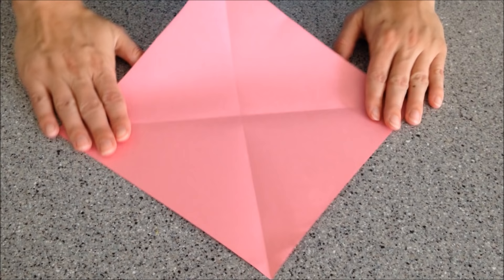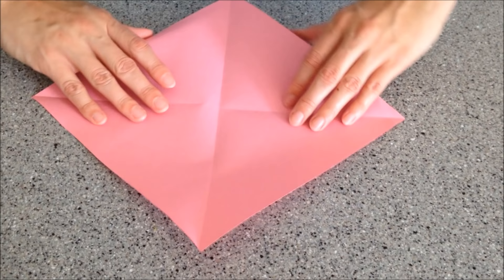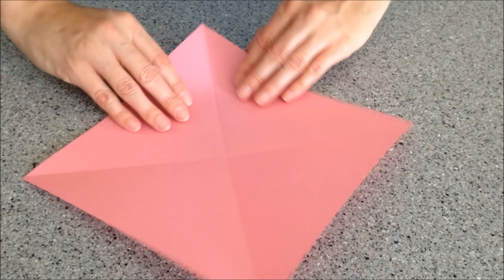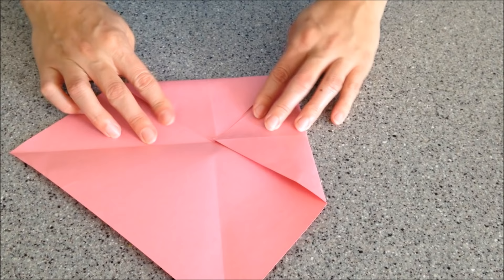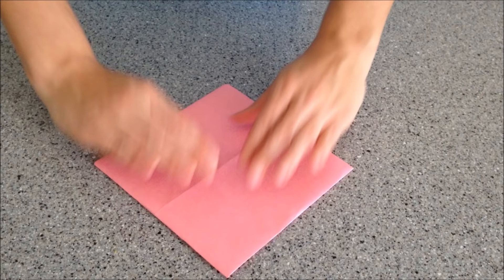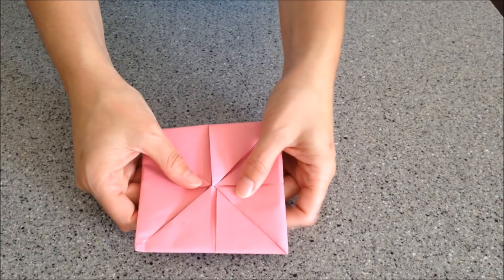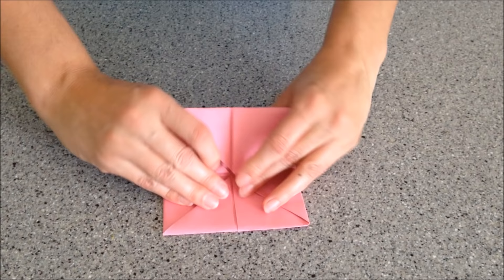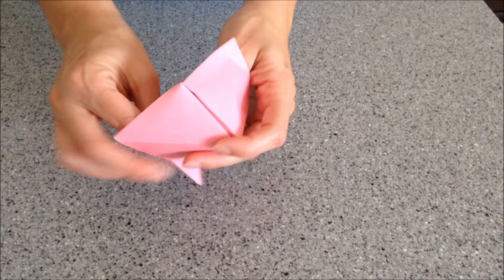How to Make a Cootie Catcher!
Did you want to know how to make one of those cootie catchers or origami fortune tellers?  Here's how!  It's a fun kids craft to keep them busy and having fun!